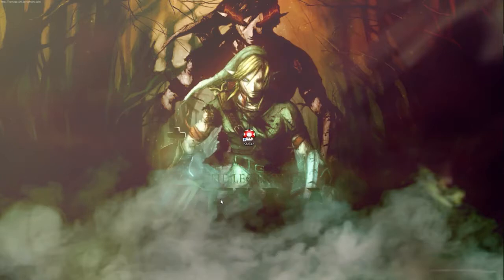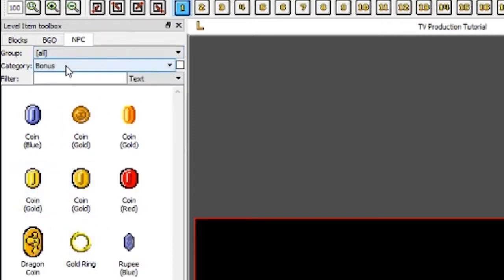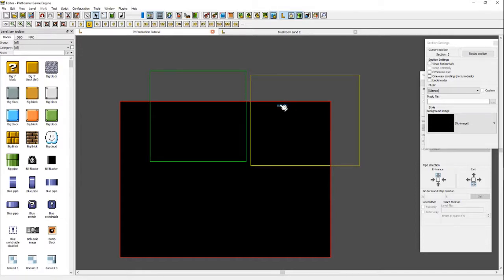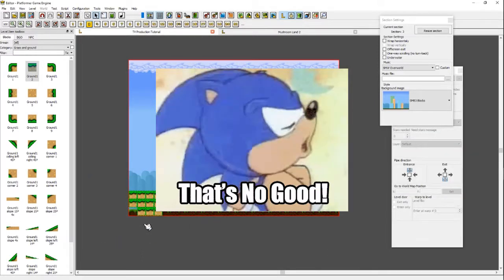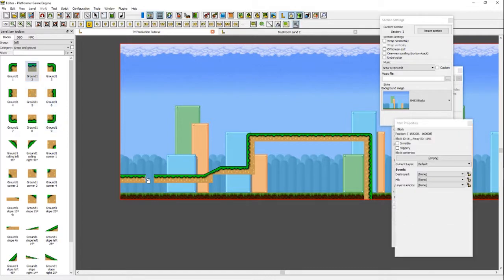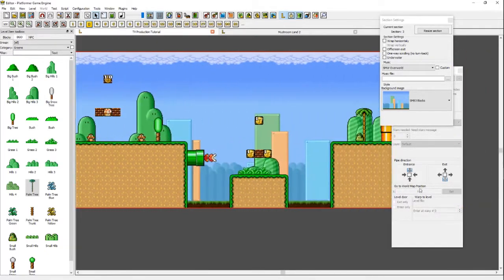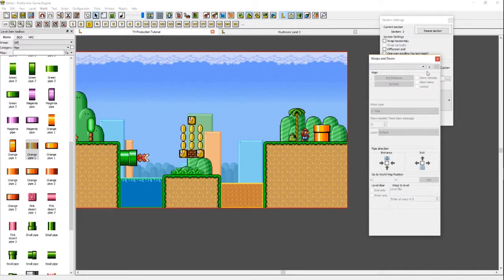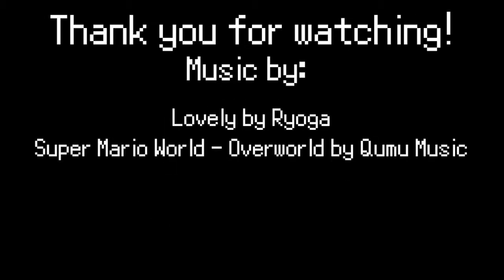Super Mario Bros. X2 - Basics Tutorial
This was a project for my TV Production class. I hope this tutorial was of use for you guys. I may make some more in the future!